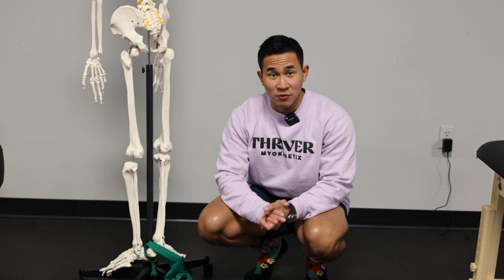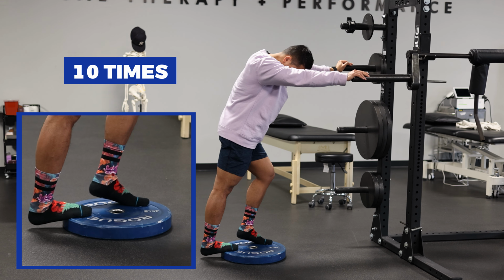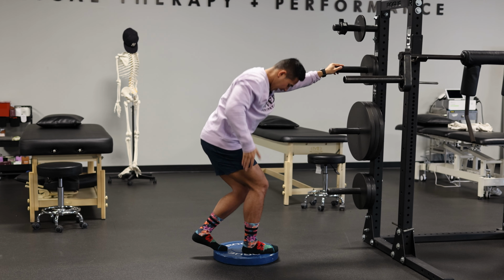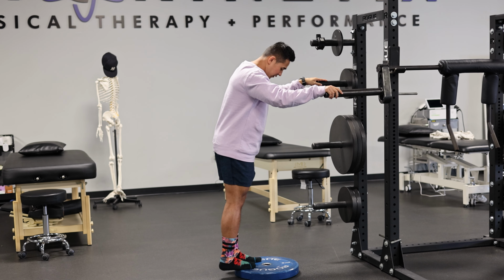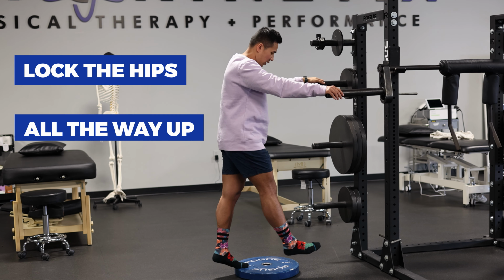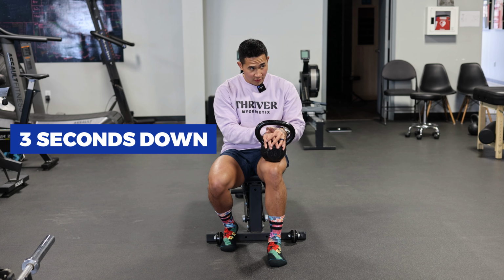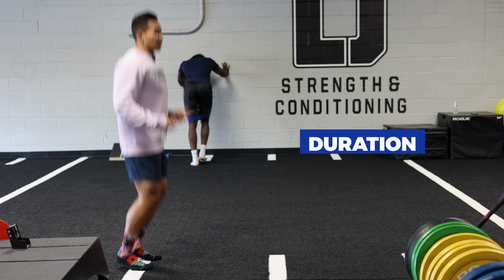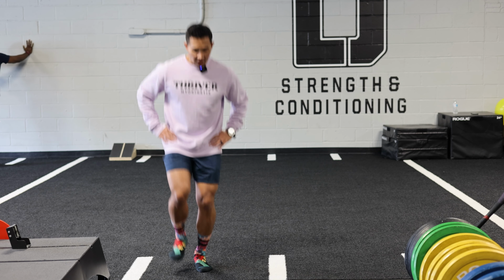Get Rid of Achilles Pain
Join Dr. Natty at Myokinetix Physical Therapy & Performance as he guides us through understanding, preventing, and treating Achilles pain. Learn valuable techniques to strengthen your calves and Achilles, reduce pain, and improve your performance whether you’re running or playing sports.
Timestamps
00:00 - Introduction
00:19 - Demonstrating Achilles Anatomy and Function
00:44 - Causes of Achilles Pain
01:15 - Strengthening and Stretching Techniques
02:57 - Calf and Achilles Stretching Routine
04:33 - Strengthening Exercises for Calves and Achilles
04:40 - Strengthening Exercise# 1
07:08 - Strengthening Exercise# 2
08:58 - Strengthening Exercise# 3
11:45 - Conclusion

Are you in need of PT? We would love to hear from you!